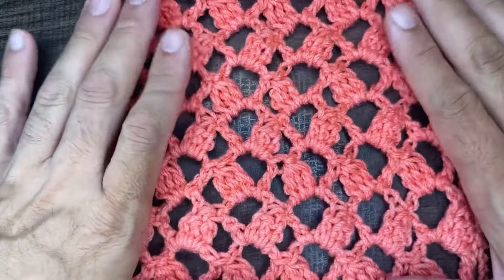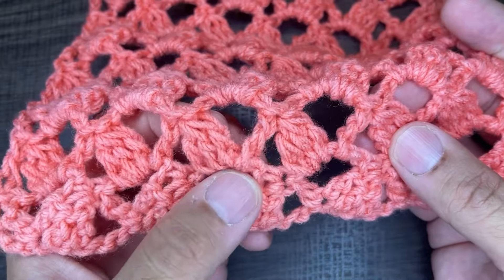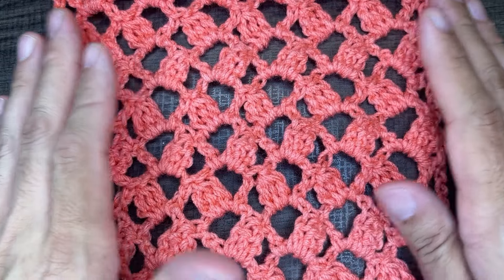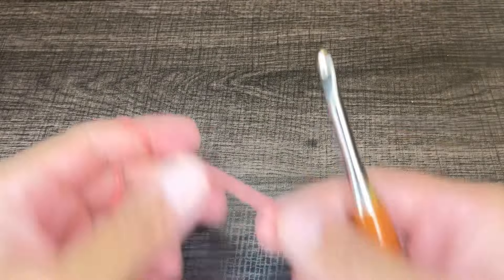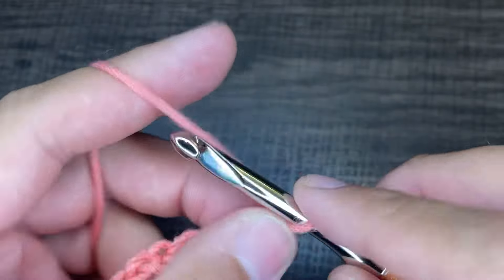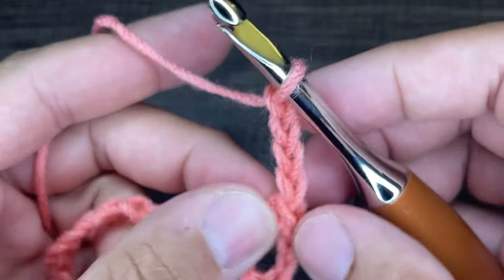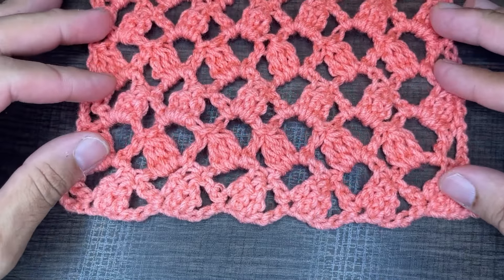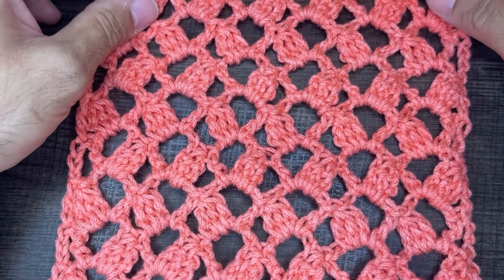How to Crochet “Triangle Tiles” Stitch Pattern (Right Hand Crochet) EASY!!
Hi friends! In this video I teach you how to crochet the Triangle Tiles Stitch Pattern!
It works up in multiples of 6 plus 1, plus 4 for the beginning chain. Enjoy!

Premier Yarns!

Ice Yarns!

So I like coffee? Why yes I do!!

😀😀😀Happy Mail😀😂😂

JuanTheYarnAddict
The Mailbox Store of New Castle
20 PennMart Center PMB#123

$Doubledragon79